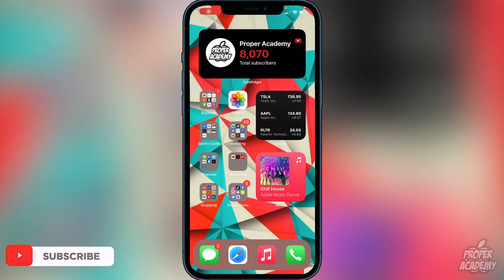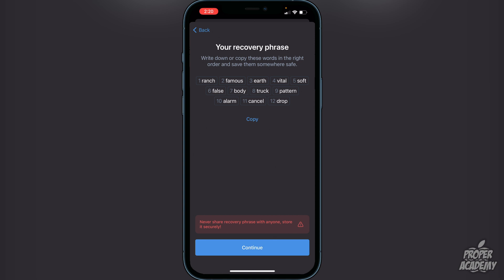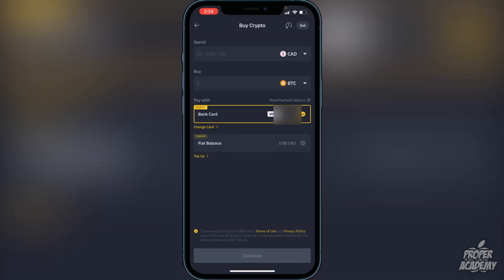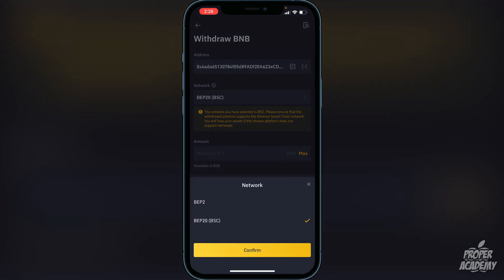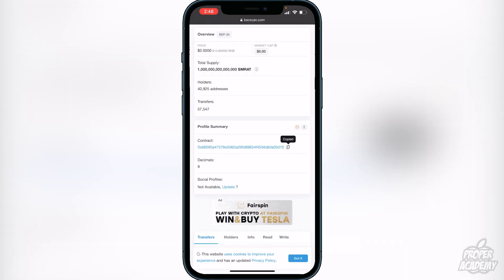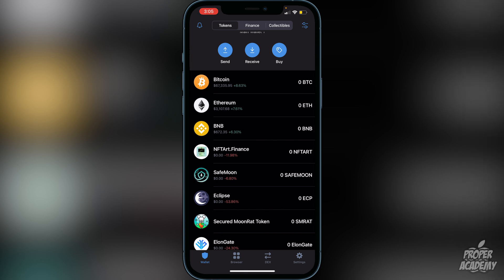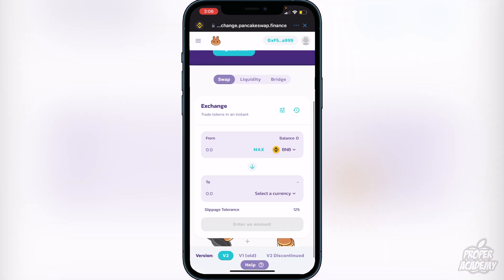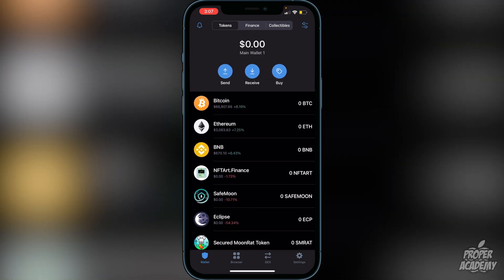How To Buy Eclipse Token on Trust Wallet 💰| Buy ECP on Trust Wallet | Step by Step Tutorial 2021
In today's video we show you How To Buy Eclipse Token on Trust Wallet. It's super easy to do takes less then 10 minutes. If you're looking for more Tutorials we have plenty!